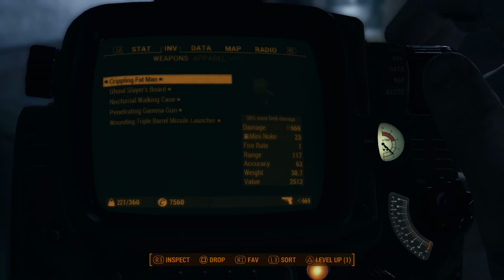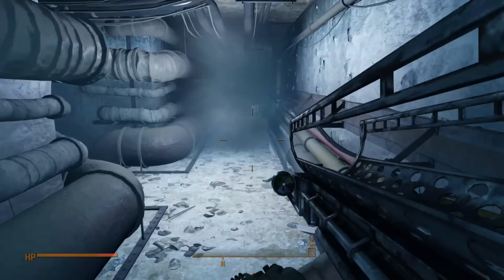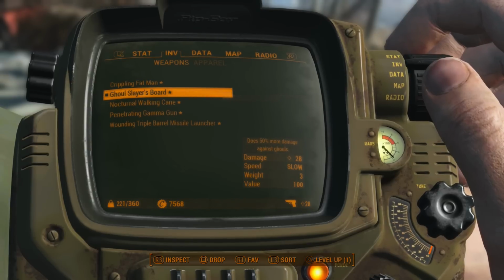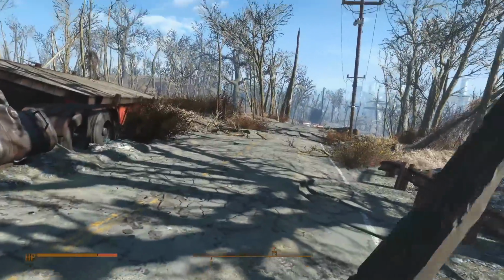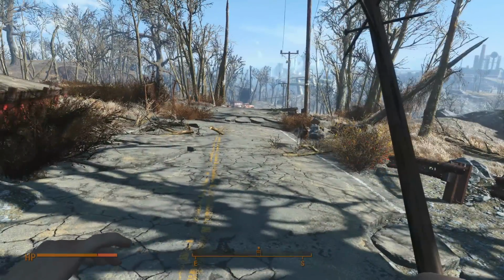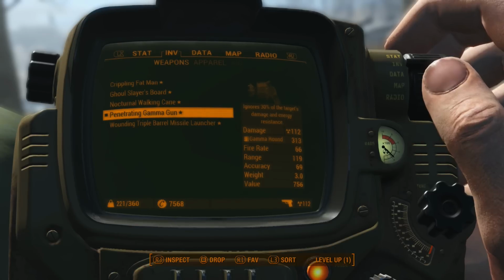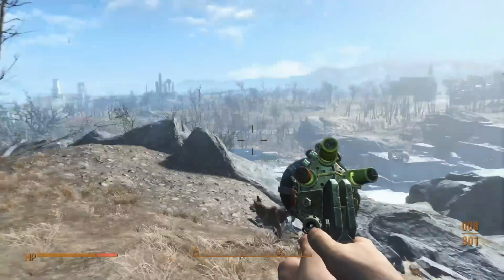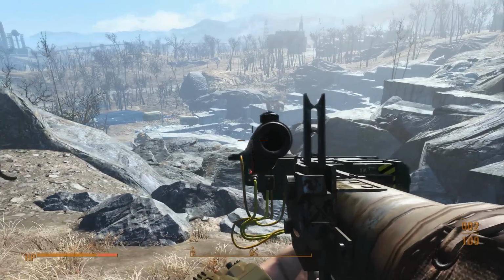TOP 5 Worst Legendary Weapons! | Fallout 4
*Gamertag [PS4] slim_shaddy_535

Friends with Awesome Channels! -